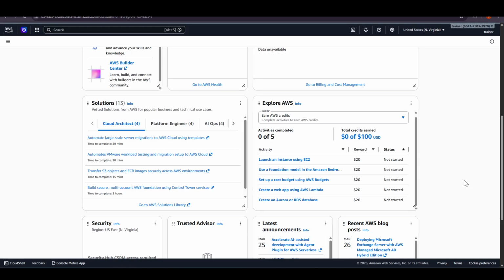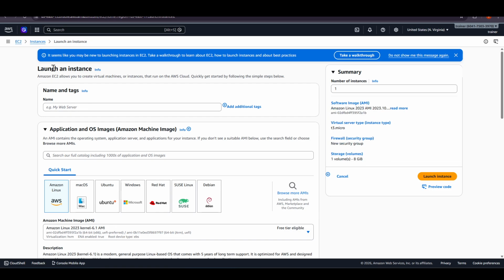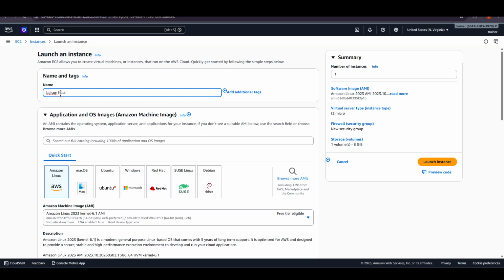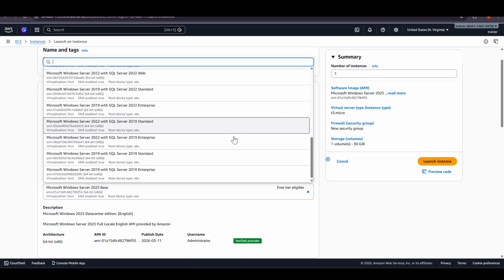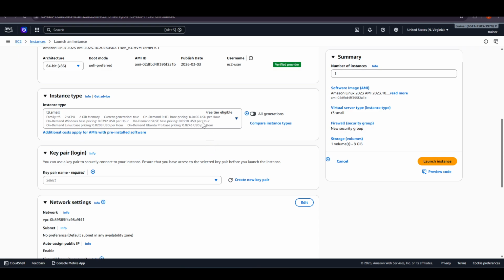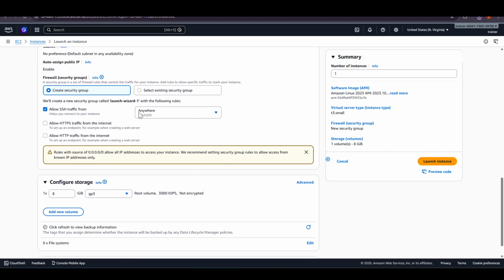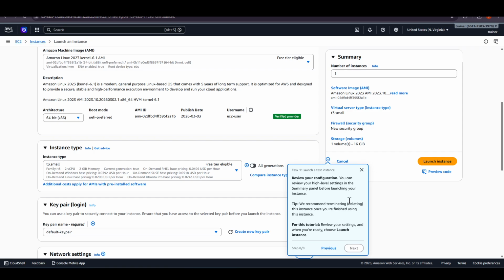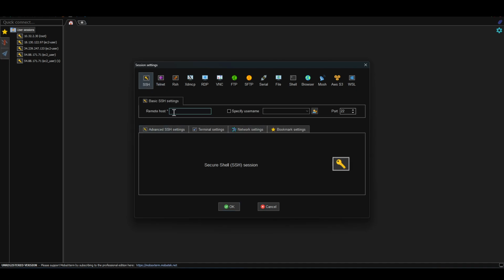AWS $200 in credits - Activity 1 For 20$ - Part 1